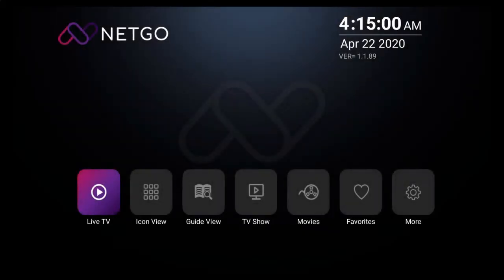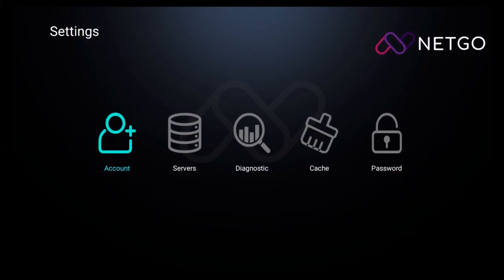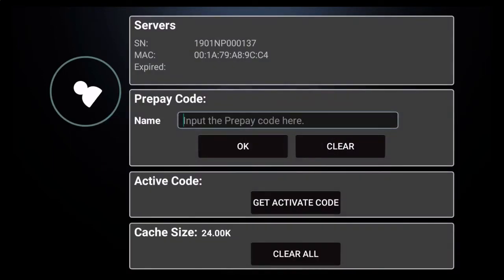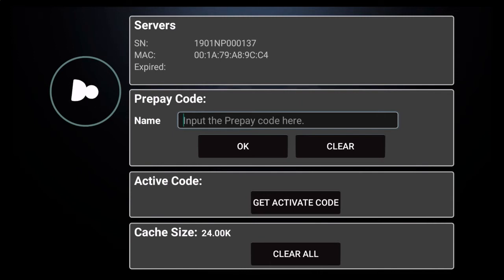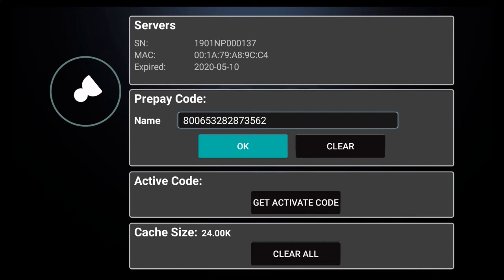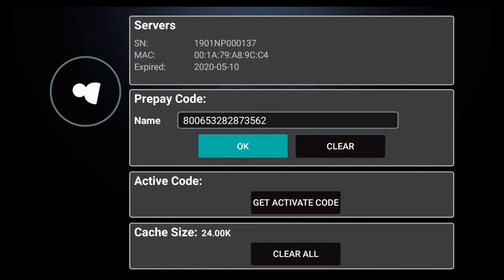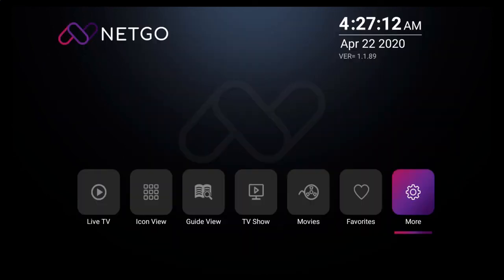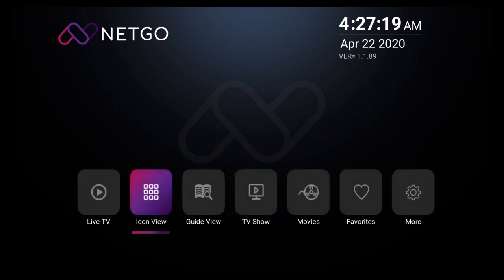prepay code activation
This video shows how to activate prepay code on Netgo App